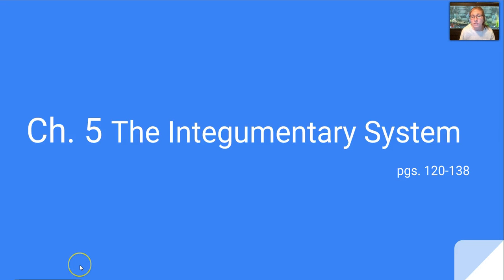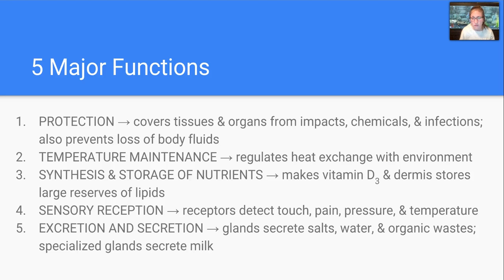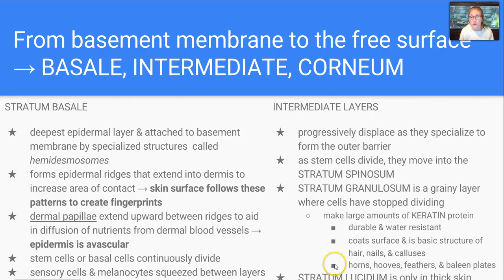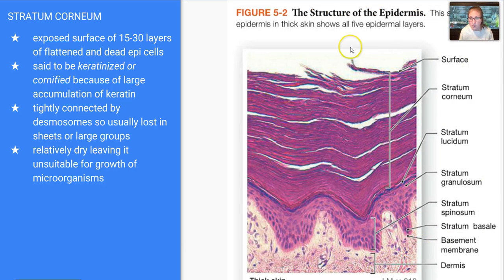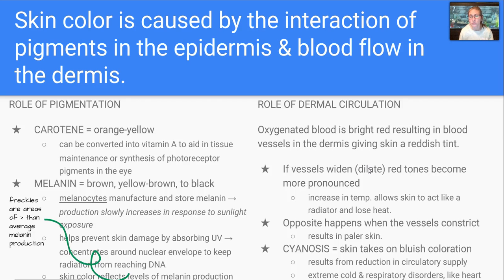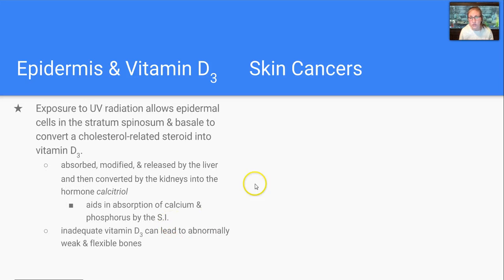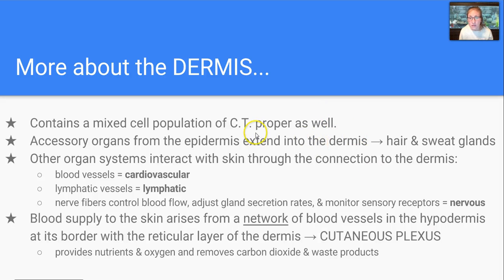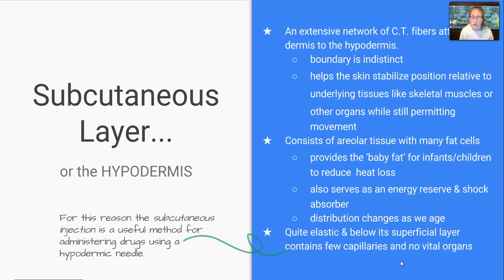Ch 5 Intergumentary System VL 1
epidermis to the hypodermis